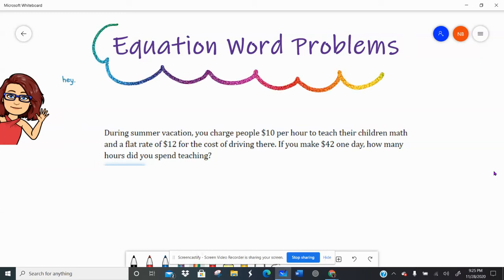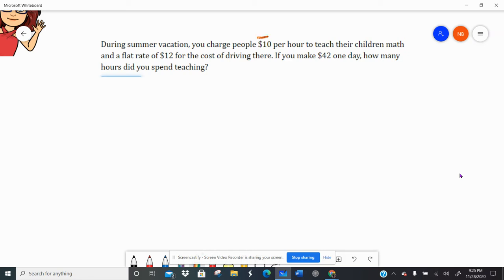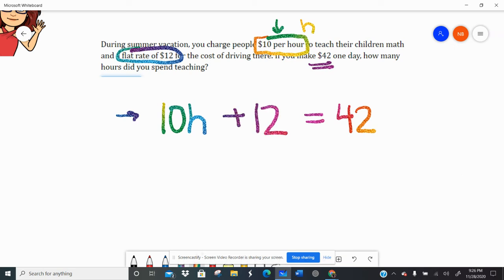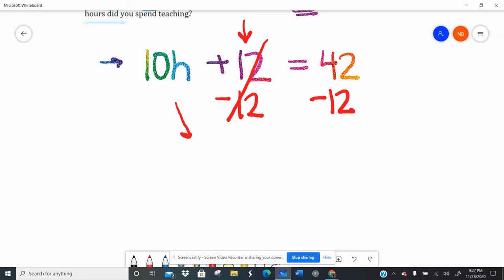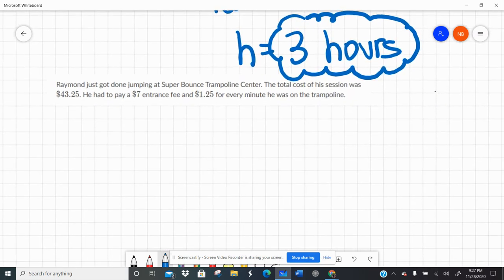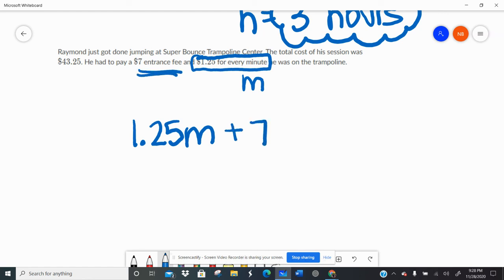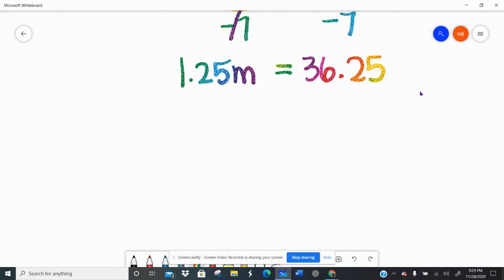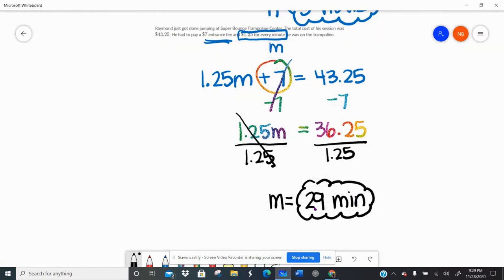Equation Word Problems (two or more steps)